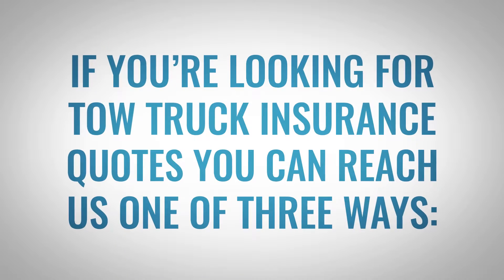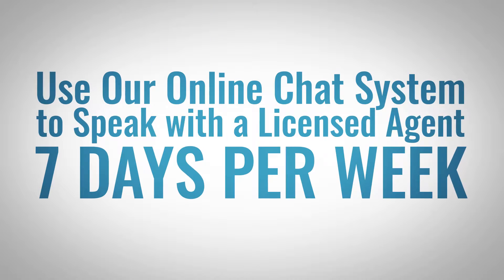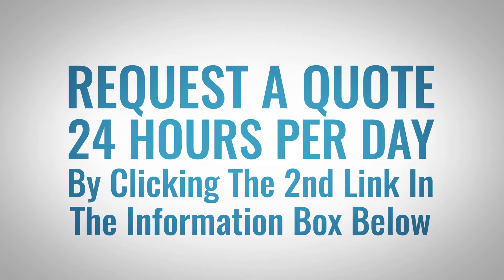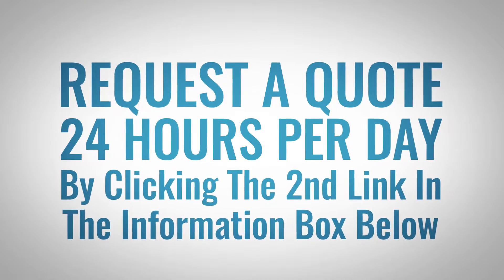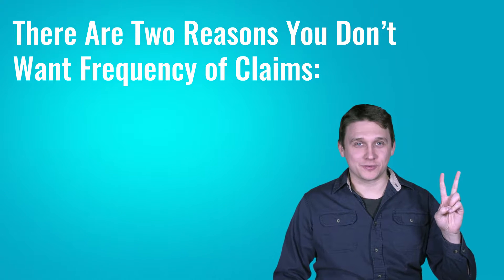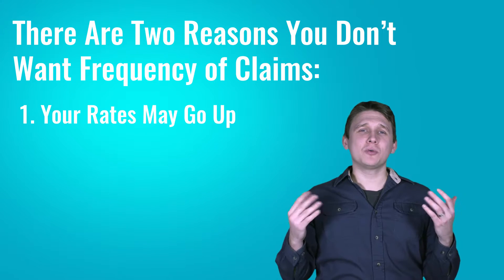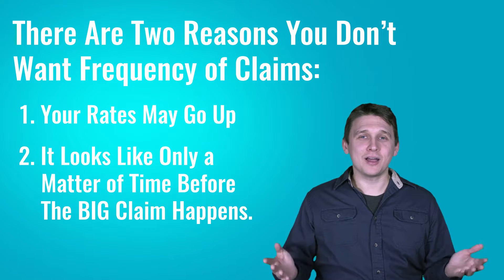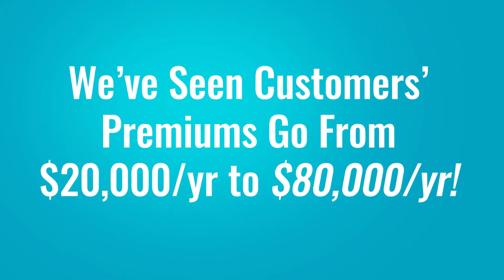Tow Truck Insurance Kansas City Missouri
Common Tow Truck Insurance Mistakes Part 6

If you’re looking for Kansas City Missouri Tow Truck Insurance Quotes you can reach us one of three ways: by phone at , you can use our online chat system to speak with a licensed agent 7 days per week or you can send us a request for quotes 24 hours per day.

In our previous episode we talked about why failing to disclose all the facts to your insurance company is a big mistake.
In this entry we’re going to discuss why it can be a mistake to turn in small claims.

Let’s say one of your tow truck drivers hits a deer, causing some minor damage to your fender and hood.  All told, the damage adds up to about 1300 bucks.

Rather than pay the damage out of pocket you submit a claim and have it taken out of your insurance deductible.
Now let’s say you submit claims for several more small accidents over the next 18 months, amounting to a few thousand dollars total.  On paper, your towing operation has racked up multiple claims in a short amount of time, something known as  requency of Claims.

There are two reasons you don’t want frequency of claims:
One, by submitting even just one claim your rates may go up, which could end up costing you more than if you just paid the claim out of pocket.

Two, in the underwriter’s mind it looks like only a matter of time before The Big Claim happens. And if that’s the case, they’ll either hit you with a massive price increase or cancel your policy altogether. In some cases we’ve seen customer’s premiums go from $20,000 a year to $80,000 a year!

Something else you should think about is whether your insurance agent is watching out for you. If they don’t recommend you pay for a small accidents out of pocket rather than submitting unnecessary claims, they may not be looking out for your best interests.

To be clear, we’re not saying that you should never turn in small claims. But if you have an agent who is looking out for your best interests, they will advise you on which claims should be turned it and which should be paid out of pocket.

In a nutshell, claims increase rates, so only submit a claim if the benefit outweighs the cost. If you choose to allow Pathway Insurance to care for your commercial auto insurance needs we will always give you good advice to help you keep your premiums low over the long run.

Our website again is where you can find coverage for